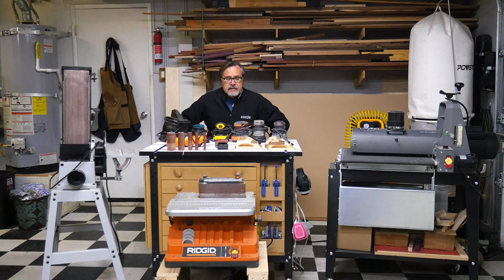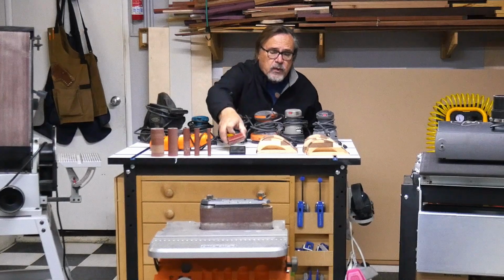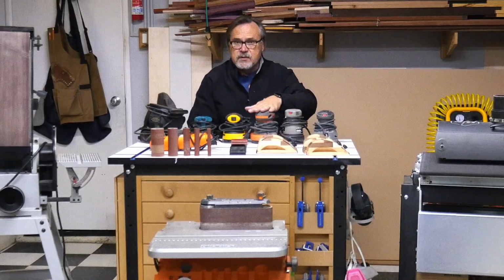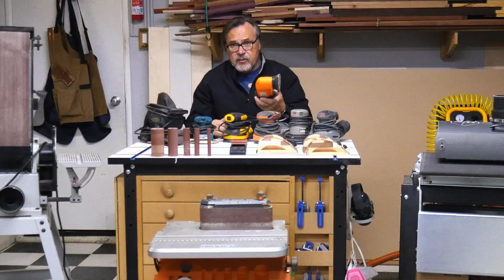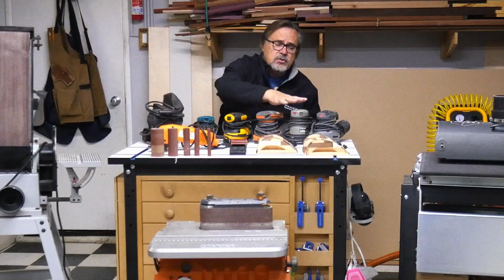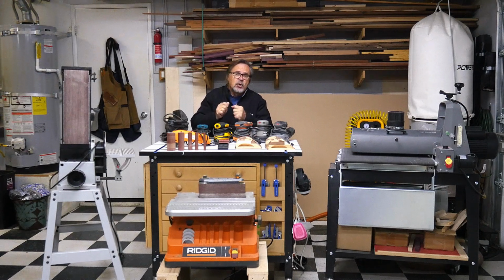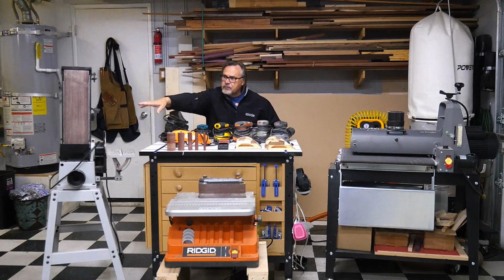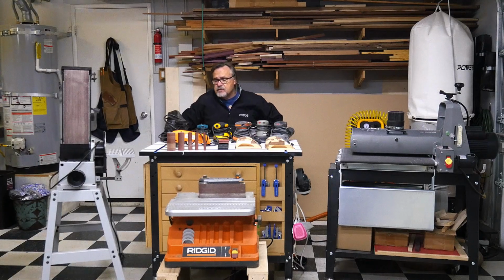How To Choose Sanding Equipment for Your Shop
In this video I show the different sanding machines I use the most in my shop.  Will they work for your shop?  I will try to pass on some information as to which machine you need for your shop and when you should buy them.  Watch and see, and please leave a comment on which ones you use the most.  Enjoy!

Ridgid Cordless Random Orbit Sander
Ridgid Sander, Oscillating/Edge Belt
Ridgid R2601 5-Inch Random Orbit Sander
DEWALT Random Orbit Sander, 5-Inch
DEWALT 20V MAX Orbital Sander
DEWALT Electric Sander, 1/4-Inch Sheet
CRAFTSMAN Belt Sander, 3-Inch x 21-Inch
CRAFTSMAN Random Orbit Sander
CRAFTSMAN Sander, 1/4-Inch Sheet
SUPERMAX TOOLS Drum Sander with Stand
JET JWDS-1632 Drum Sander with Stand

Rockler XL Router Table Box Joint Jig
1/2" Box Joint Cauls, 4-pack
CMT 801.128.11B Dado Clean out Bit
Bessey LHS-10 10-Inch Wood Handscrew Clamp
Freud 9/16" Depth Slotting Cutter Set with 1/2" Shank (63-162)
Incra LS25SYS 25" Range Positioner with Pro-II Joinery Fence System
Incra WONDERFENCE37 Wonder Fence Router Table Fence
INCRA I-BOX Jig for Box Joints
Rockler Router Table Box Joint Jig
CMT Solid Carbide Downcut Spiral Bit, 1/2-Inch Diameter
Freud 1/2" (Dia.) Double Flute Straight Bit with 1/2" Shank

PANASONIC LUMIX GH5 4K Digital Camera
PANASONIC LUMIX G VARIO LENS, 14-140MM, F3.5-5.6 ASPH
Panasonic Lumix G Vario 14-42mm f/3.5-5.6 II ASPH OIS Lens
SmallRig GH5/GH5S Cage for Panasonic Lumix Camera
RigLand DSLR Wooden Handle Grip (Right Side)
NICEYRIG Rosette Wooden Handle Grip (Left Side)
E-Image EG03A2 2 Stage Aluminum Tripod (Black)
Canon EOS 7D Mark II Digital SLR Camera (Body Only)
Canon EF 24-70mm f/2.8L II USM Standard Zoom Lens